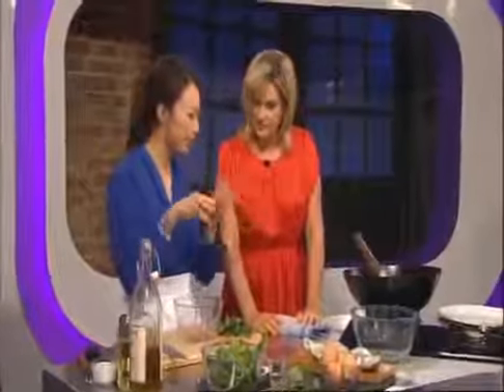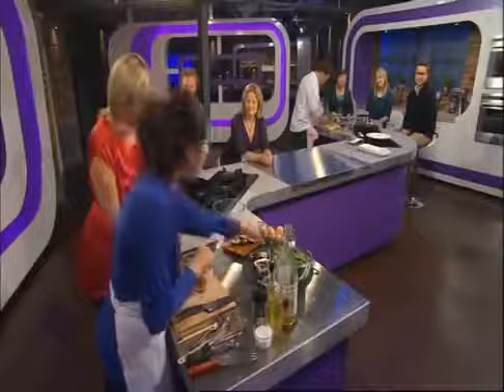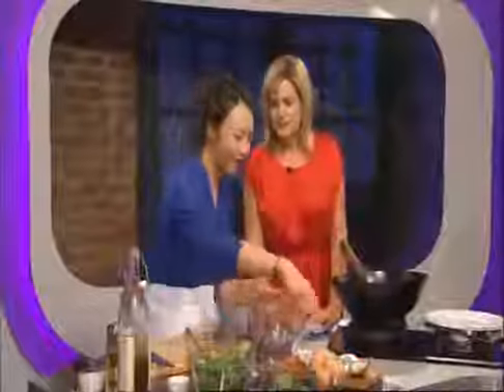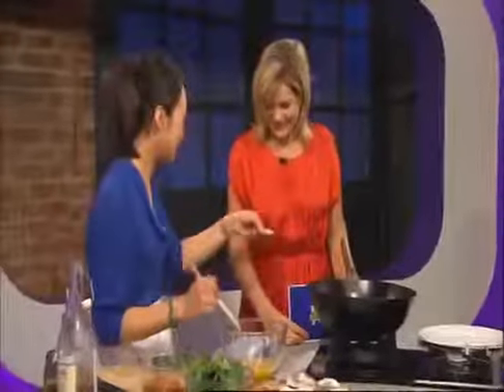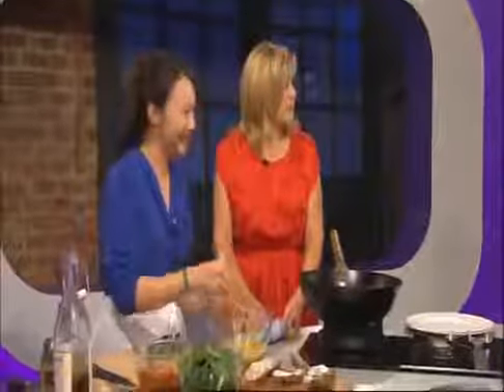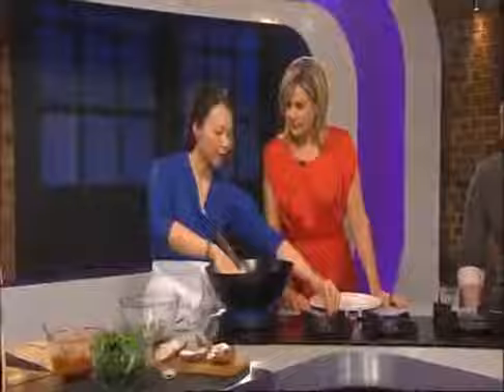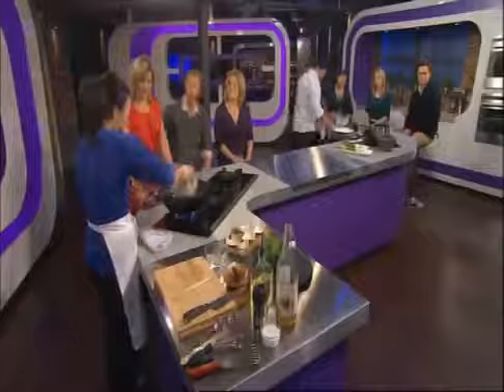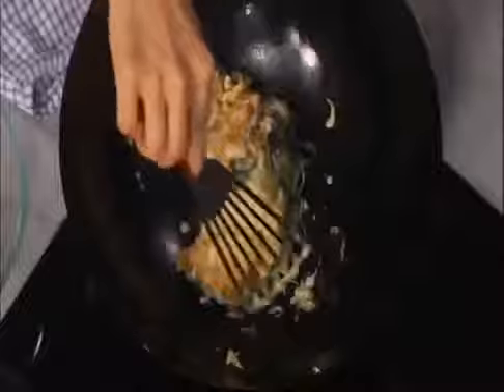CHING HE HUANG Chinese style oyster omelette - The Best Documentary Ever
CHING HE HUANG Chinese-style oyster omelette This comforting, moreish snack from Ching-He Huang takes its inspiration from the night markets of Taiwan, .

CHING HE HUANG & Don Chow Tacos CHINESE MEXICAN FUSION CUISINE Spicy Oyster Omelet Tacos 蚵仔煎 .

Ching He Huang shows you how to make a tasty chicken dish using oyster sauce. Find the recipe here .

CHING HE HUANG Chinese Food Made Easy Beef in oyster sauce Taste the Lin-Sanity 林書豪味 This beef stir-fry with oyster sauce is perfect for a mid-week .